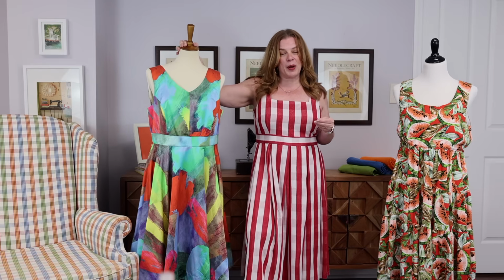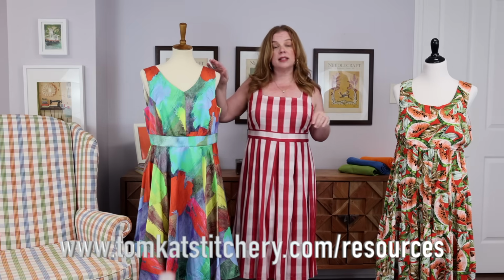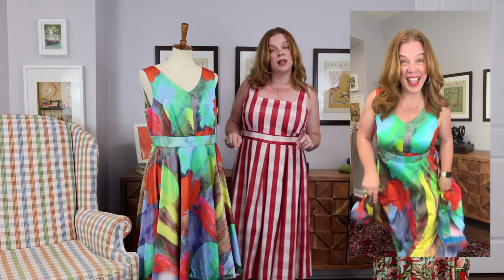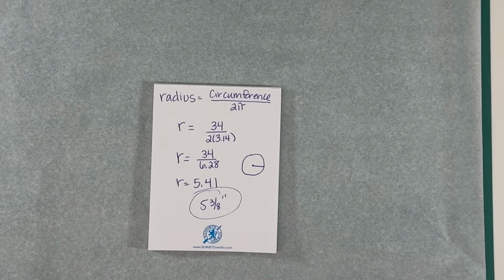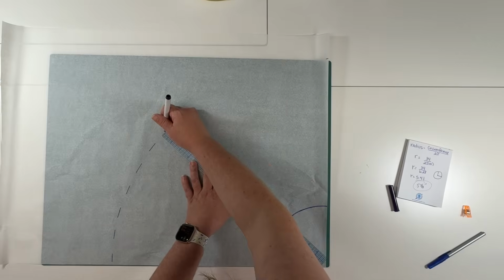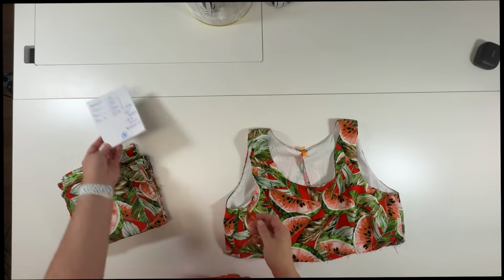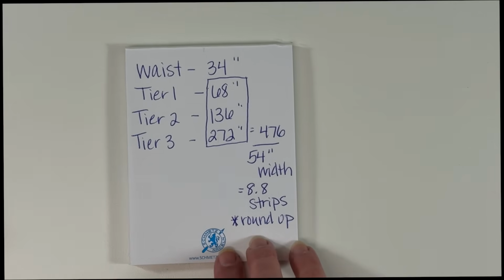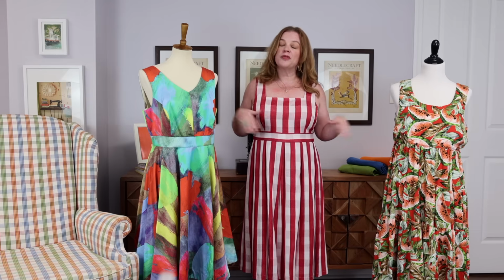My Pattern Hackathon Bodice Mashup: 3 Dress Looks with 1 Pattern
Three stylish dress looks are created using a single bodice pattern. This video provides a fun and practical way to stretch your sewing pattern library and create a diverse wardrobe.

Lipstick: Ilia Color Block Lipstick in Rococco